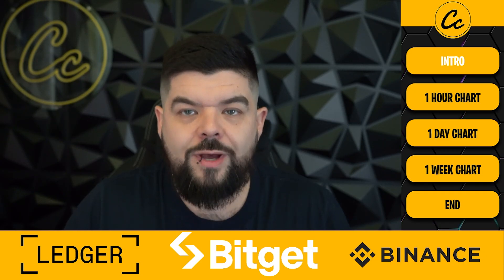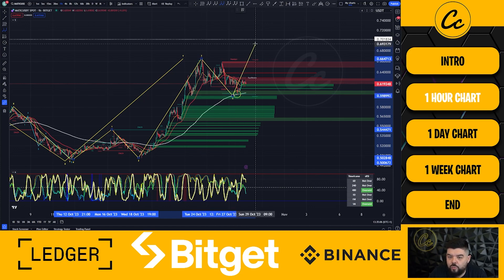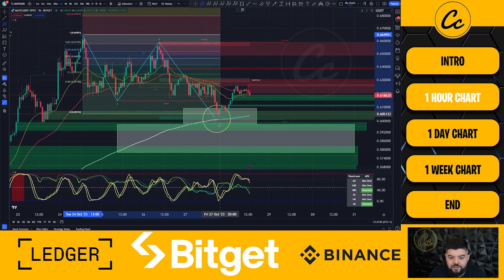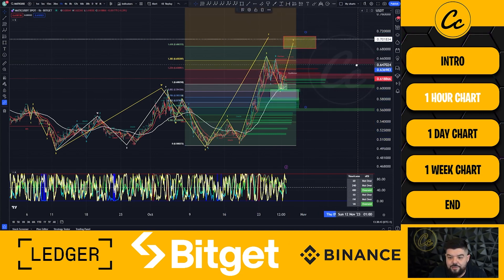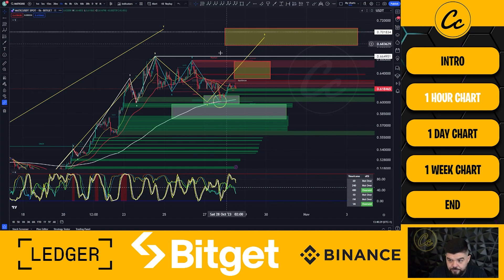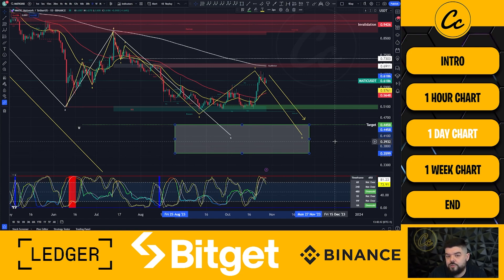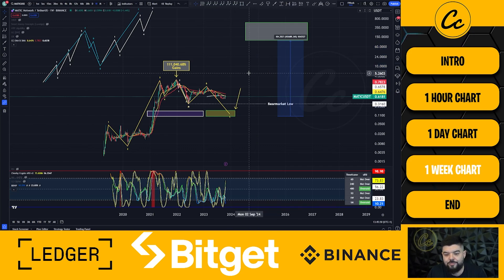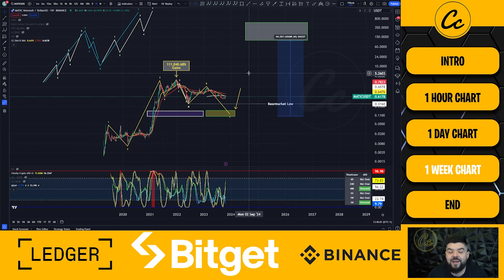ONE MORE MATIC PUMP TO COME!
Hardware Wallets:
 Protect Your Crypto in Cold Storage: